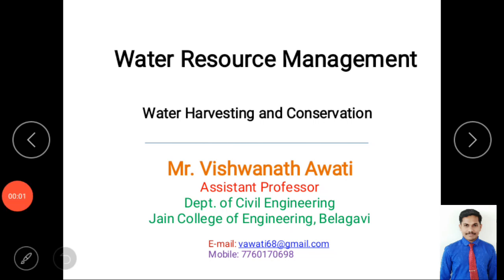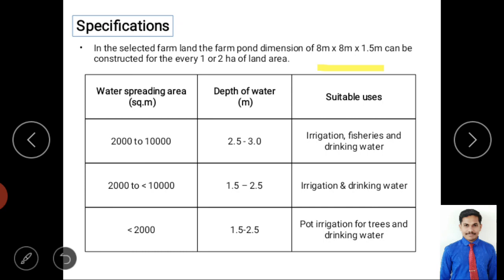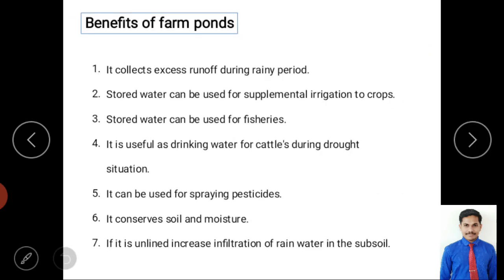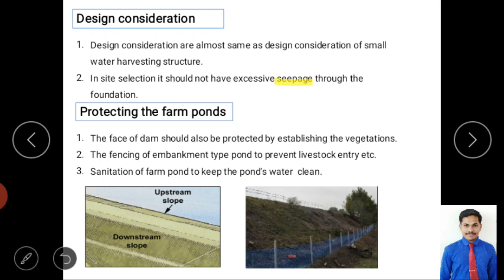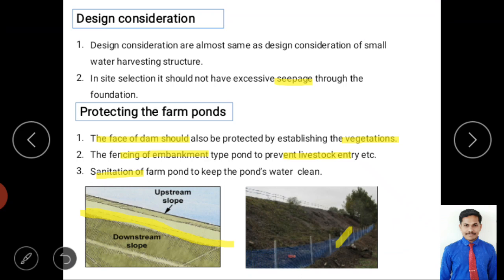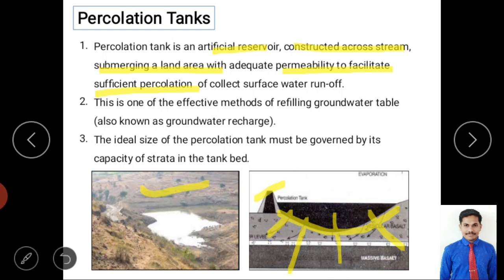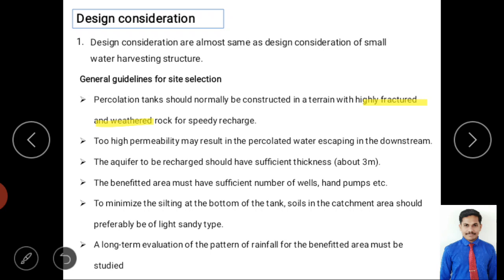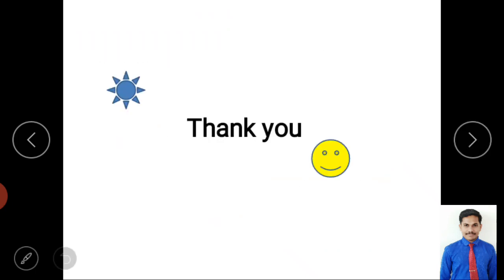Farm Ponds and Percolation Tanks/WRM M5 V4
From this video you will understand the concept of Farm Ponds and Percolation Tanks.